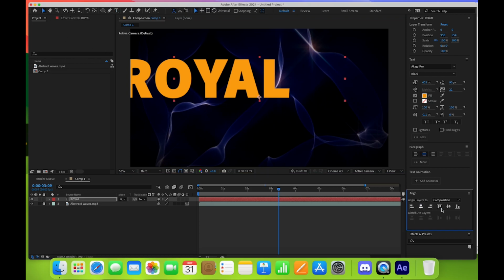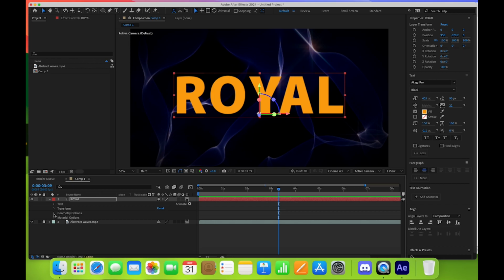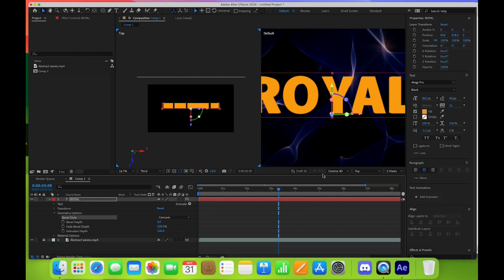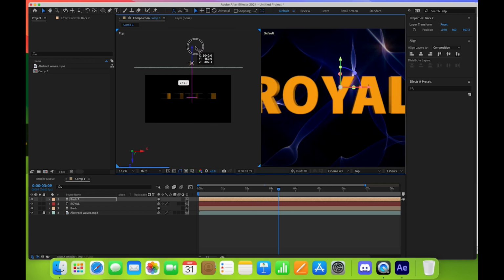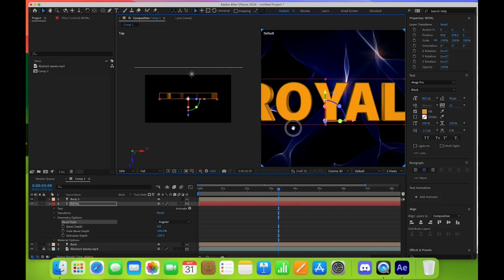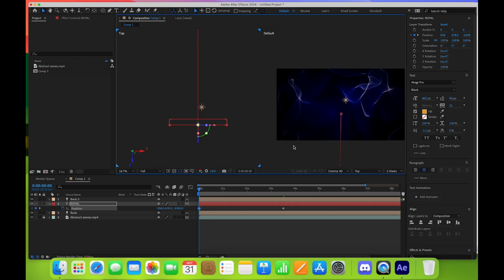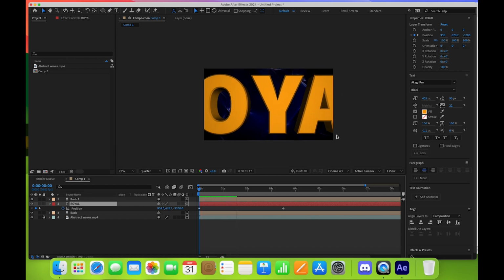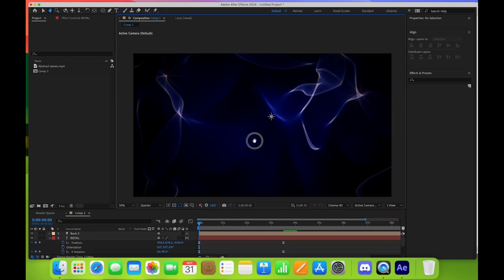3D text without any plugin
In this video i will take through how i create 3d text with animation in After Effects without any plugins
Mac Mini M1
MacBook Air M1
MacBook Pro 14
iMac M1
Asus Pro Art Monitor
Keyboard (Keychron)
Magic Keyboard
Wacom Intuos
Ipad Air 2020
Ipad Air 2022
Ipad 10.2

Camera:
Fuji film XS10

Books -
Cinematography: Theory and Practice
The Filmmaker's Eye
Understanding Color in Photography
Light Science & Magic